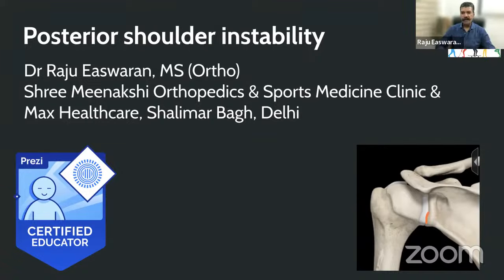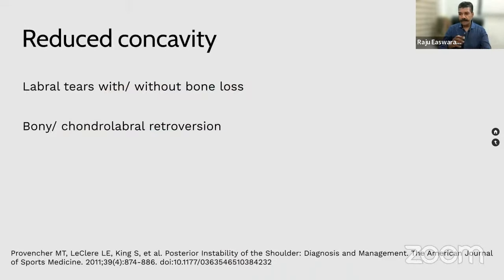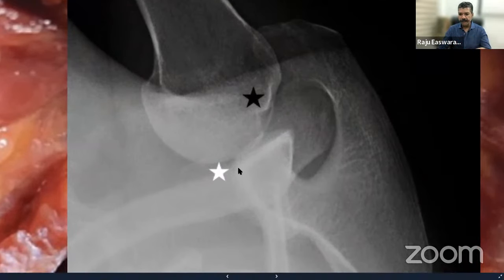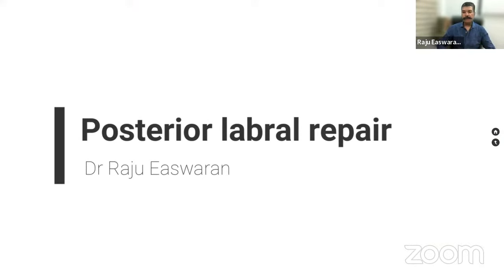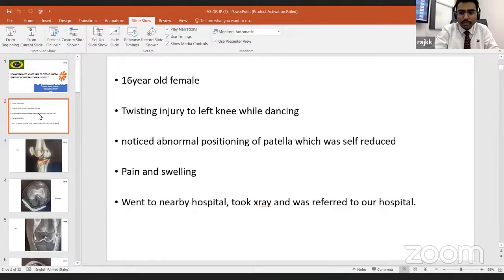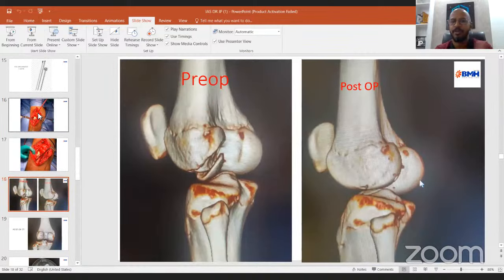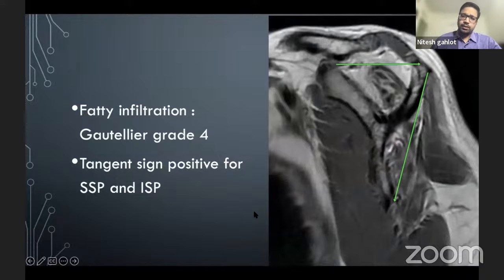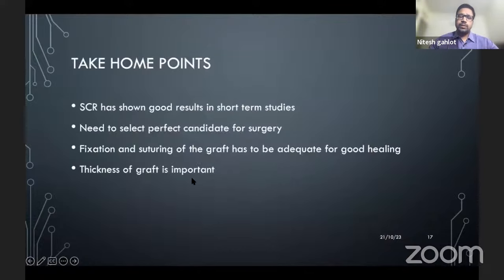IAS Academic Corner- October 2023